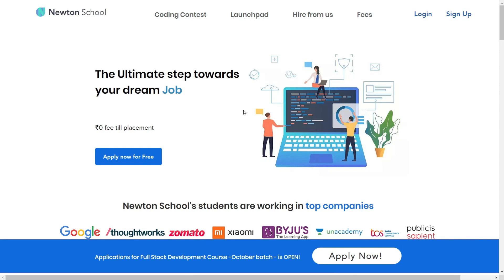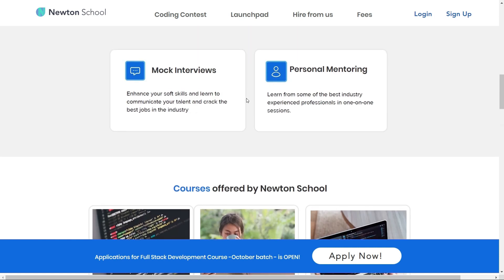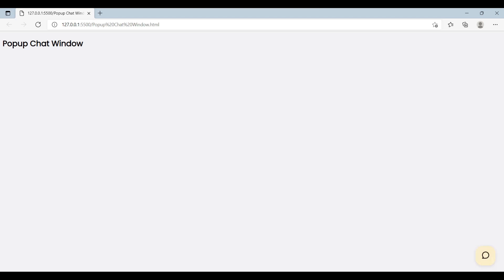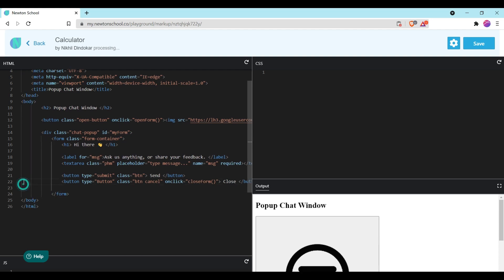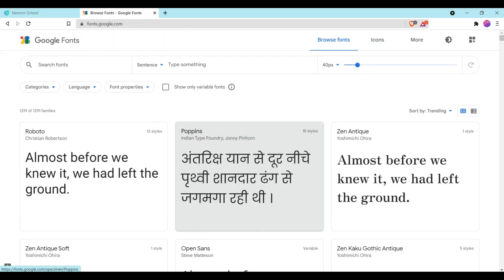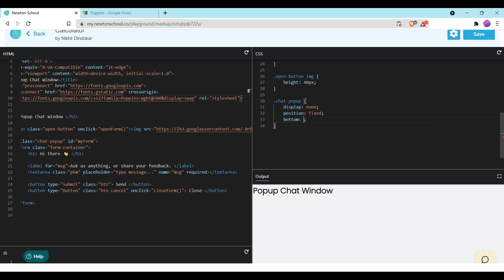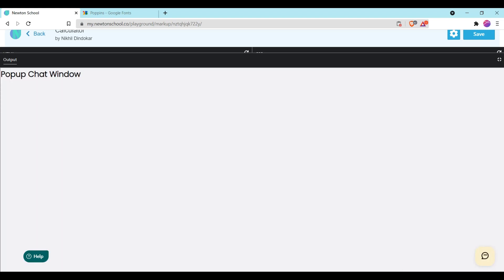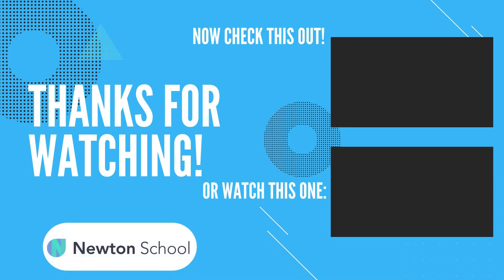How To Create Popup Chat Window Using HTML, CSS & JS | Coding Home Newton School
Hey Everyone, In This Video You Will Learn To Create Popup Chat Window  Using HTML & CSS, JS

I Had Explained Every Single Step So Make Sure To Watch The Video Completely.

TIME STAMPS:-
00:00 Intro
00:05 Newton School
01:36 Let's Start Coding
02:03 Coding HTML
06:56 Coding CSS
16:55 Coding JS
18:54 Result
19:09 Outro